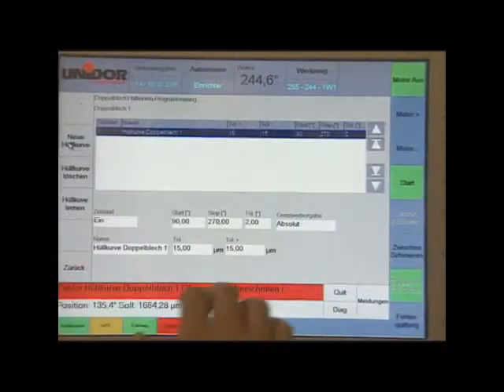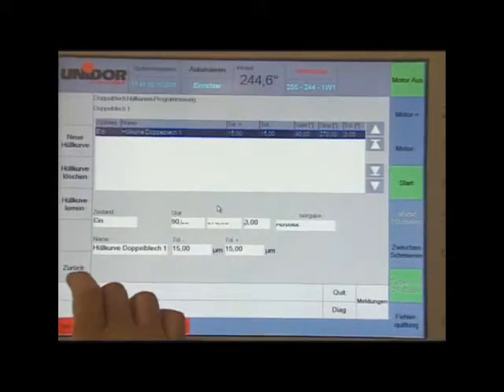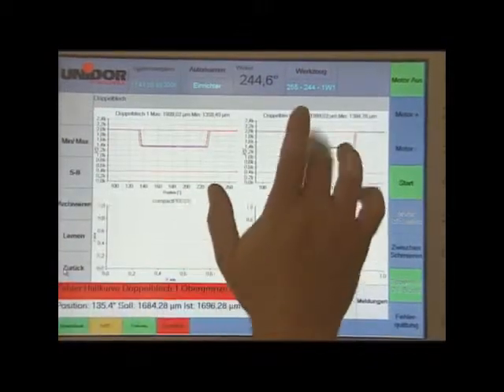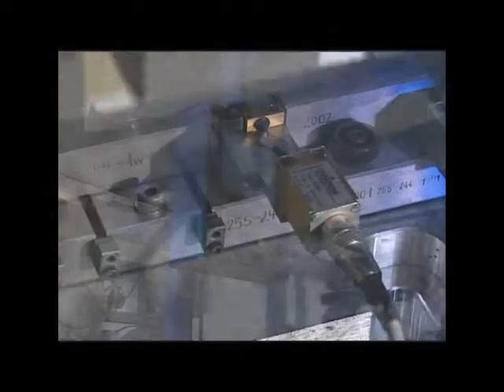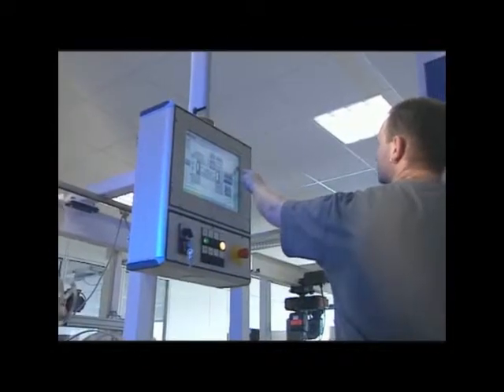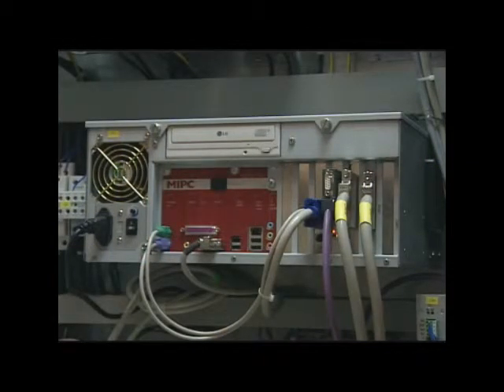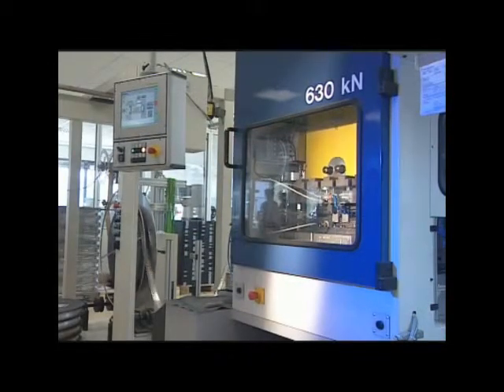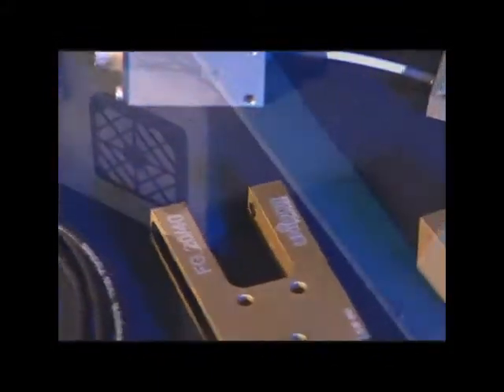TR Advanced Sensors for the Stamping and Metal Forming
TR Advanced Sensor Solutions for the Stamping, metal forming, die
safety, die protection solutions